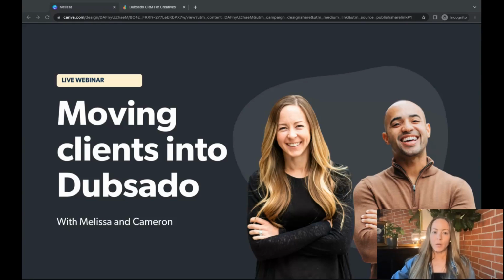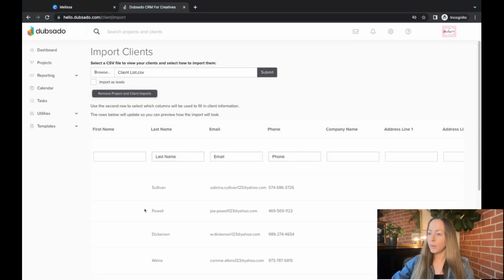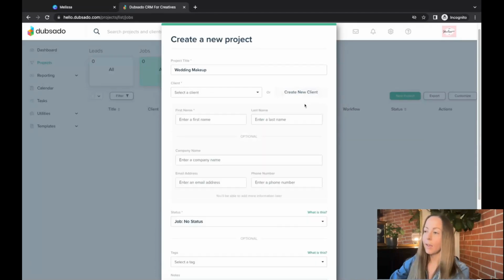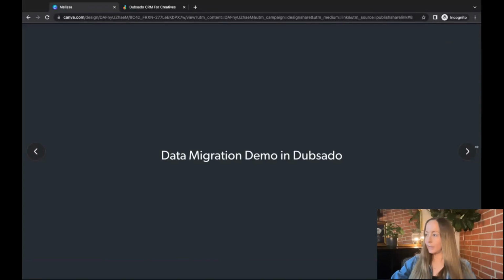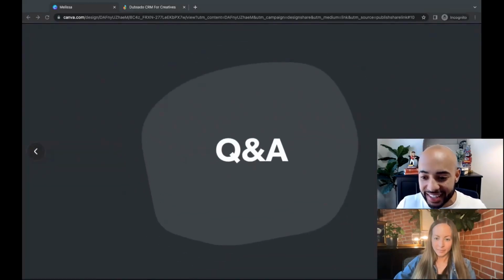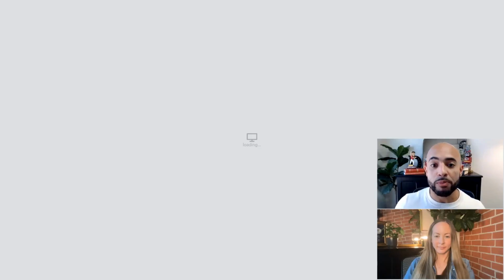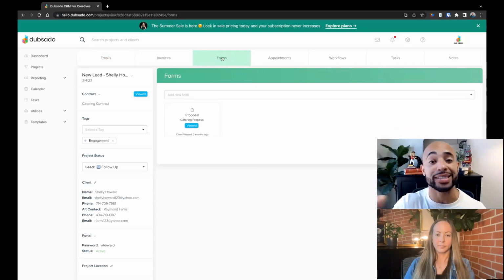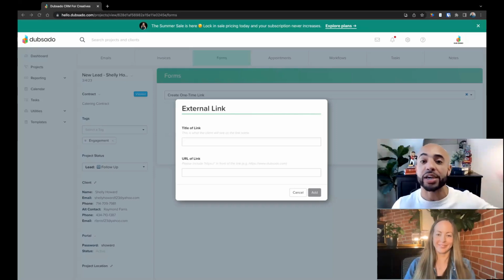How to Move Your Clients into Dubsado w/ Melissa Schulze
In this webinar, you'll learn how to easily import your existing client records into Dubsado from outside platforms.

Join Dubsado’s Head of Data Migration, Melissa Schulze, as she shows you step by step how to transfer your clients into your Dubsado account.